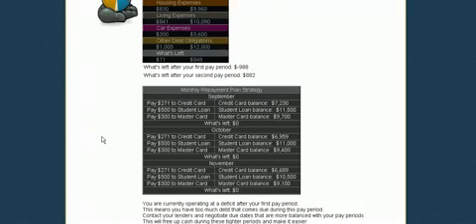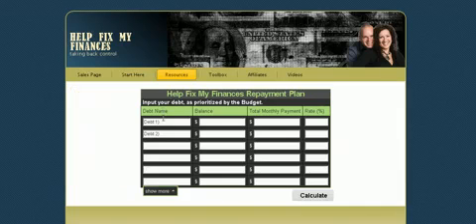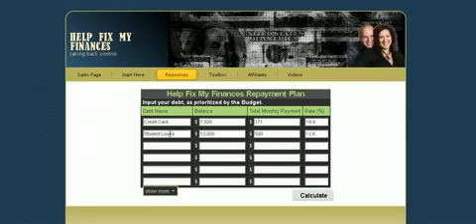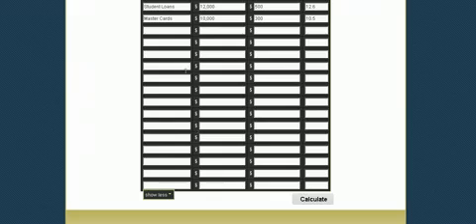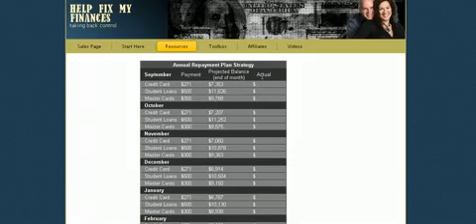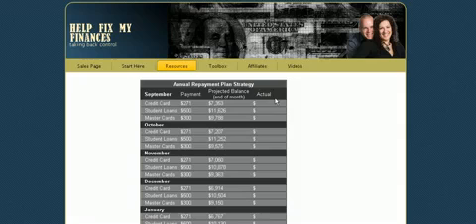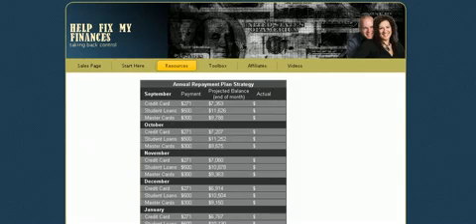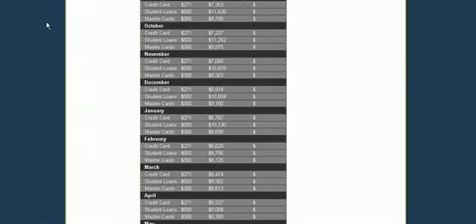Repayment Plan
- Help Fix My Finances is not just an e-book and budgeting program. It's a comprehensive debt repayment plan. When you finish with Help Fix My Finances, you will know more about your debt, your credit situation, and even your investments than your personal banker could ever imagine knowing!